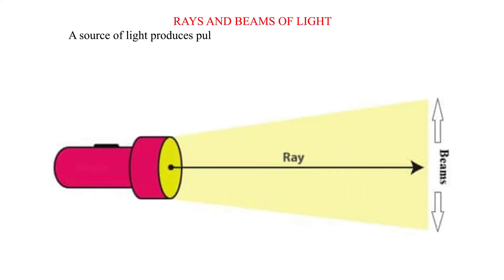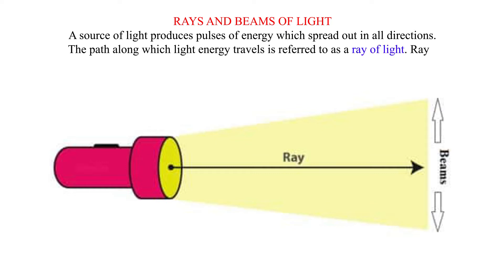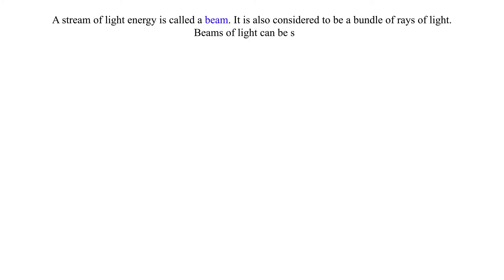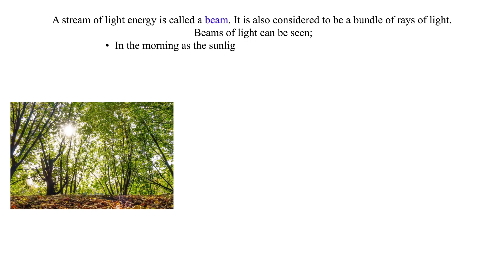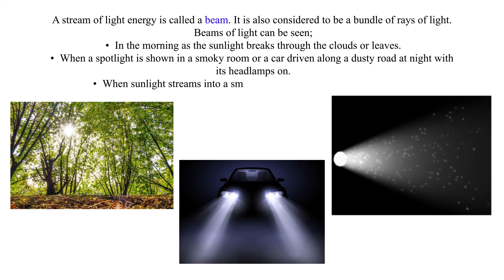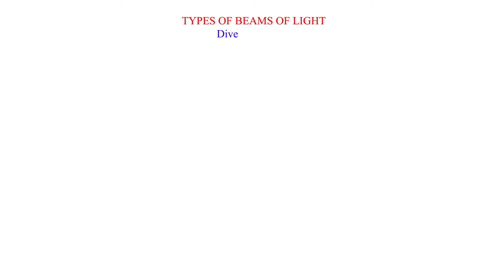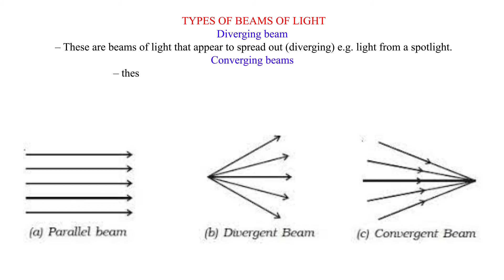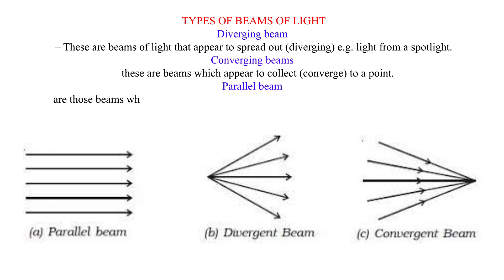Rays and beams of light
This video takes the learner through a detailed discussion of the topic rays and beams of light. It is simple and eye catching.